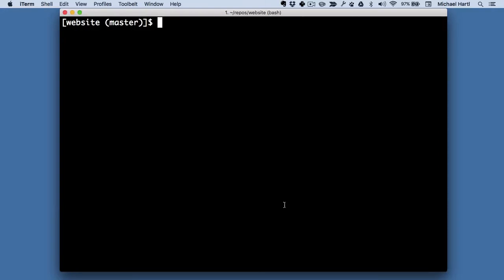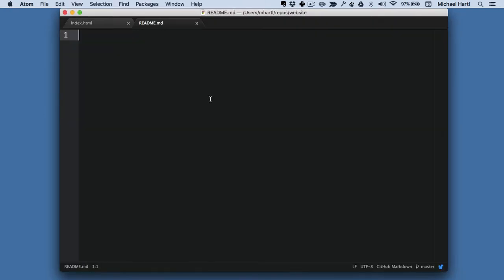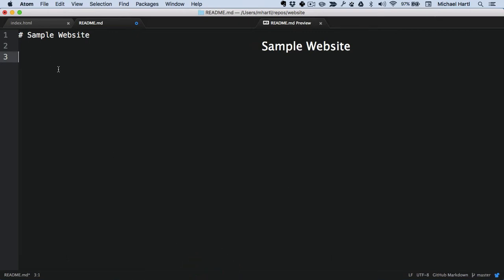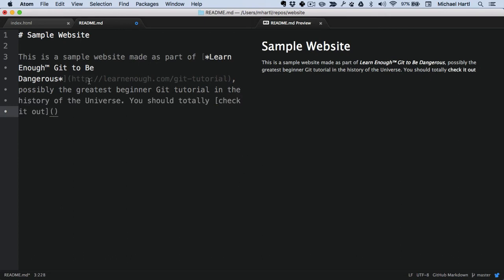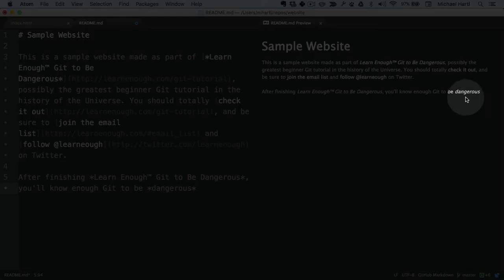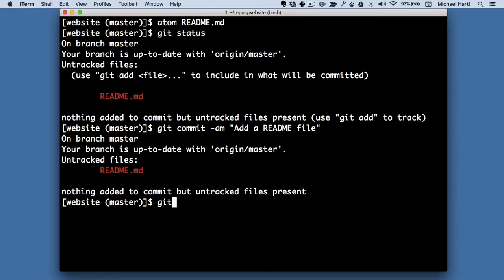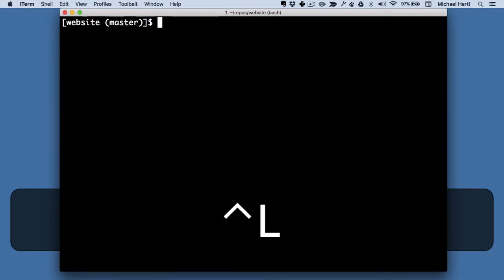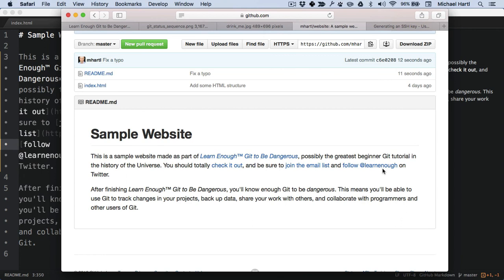Section 2.3: “Adding a README” from Learn Enough Git to Be Dangerous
This is the video for Section 2.3: “Adding a README” from Learn Enough Git to Be Dangerous by Michael Hartl. The corresponding book section is available for free

Learn Enough Git to Be Dangerous covers an often-overlooked but essential modern computing skill: version control. Git, the most popular and powerful version-control system, lets you track changes in software projects while also enabling collaboration with millions of developers around the world.